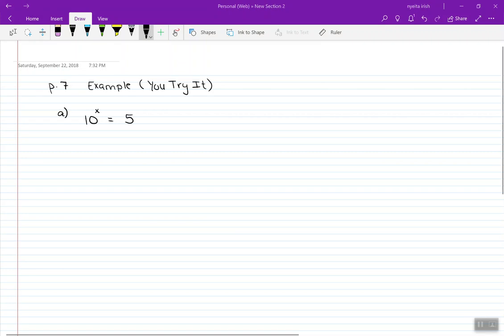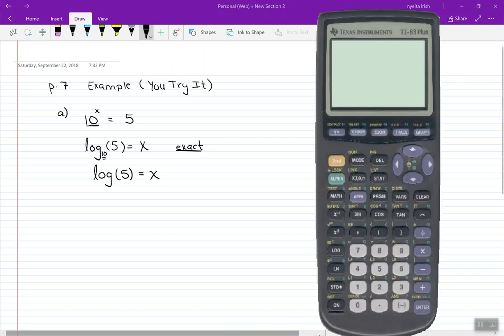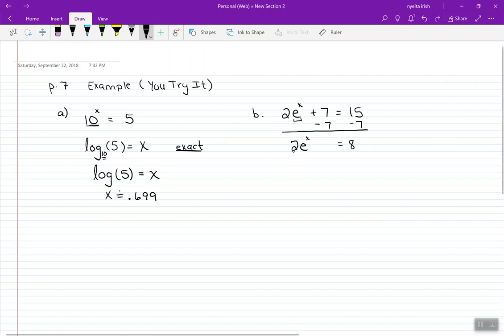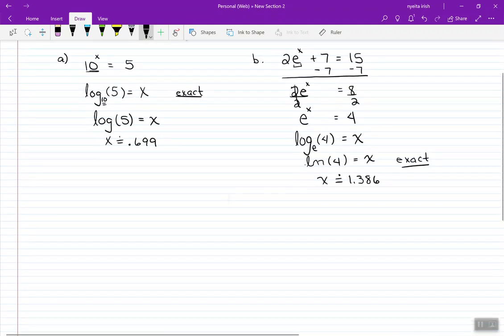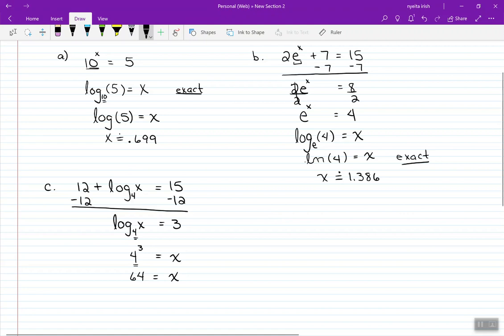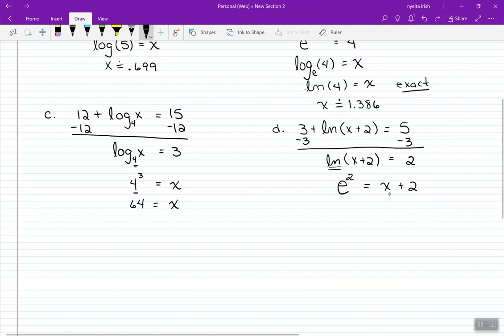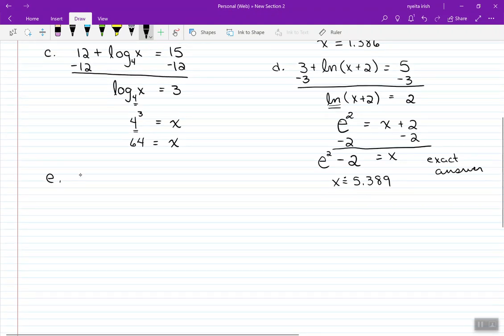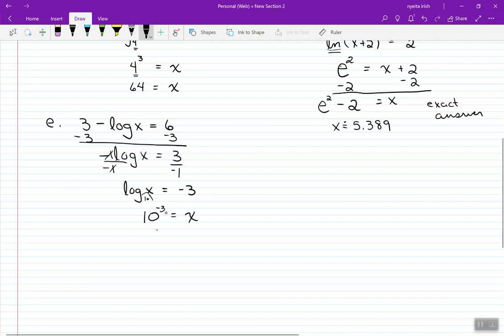p. 7 of notepacket